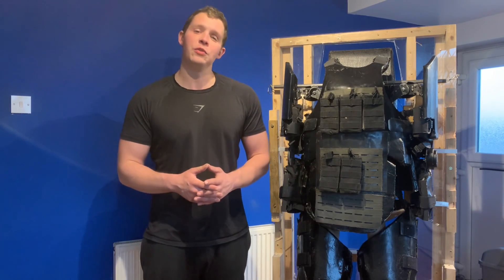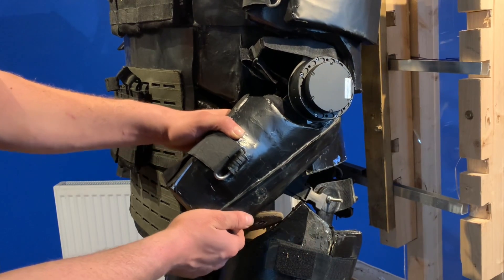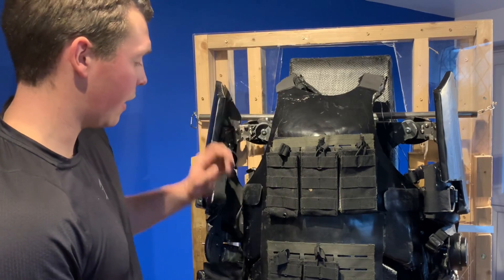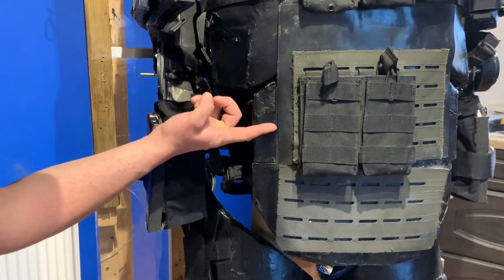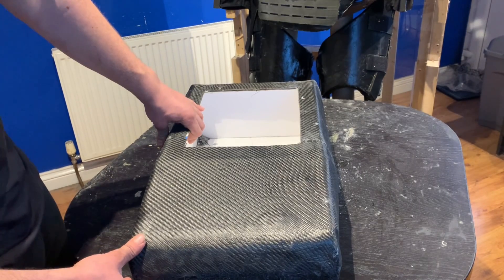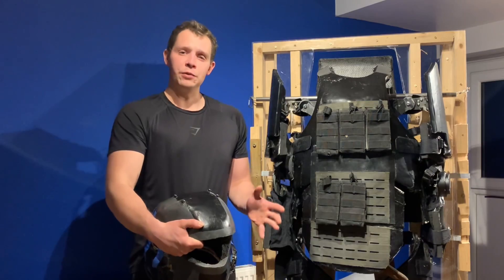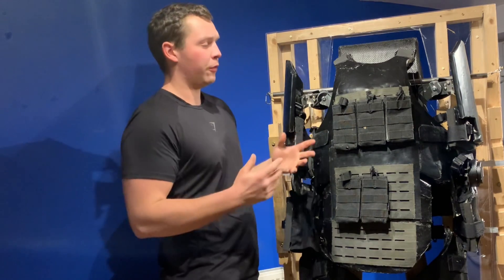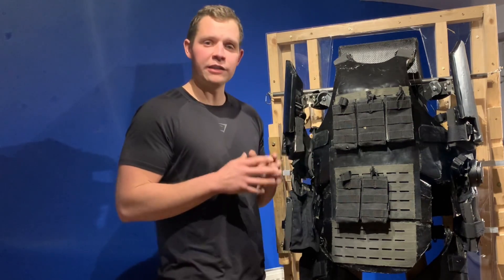Functional Military Power Armour Development. PART 2 of Episode 5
Part 2 of episode 5 of my power armour exo skeleton project, this is more of an overview of parts of the suit design as seen in the previous video.

More videos of the project coming soon

Exo.dynamics.armour
Exo.dynamics